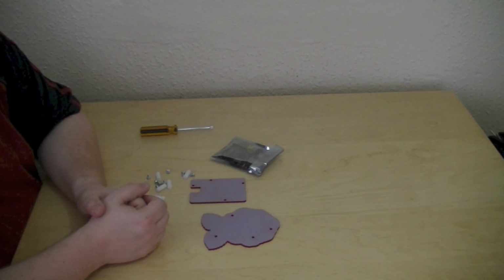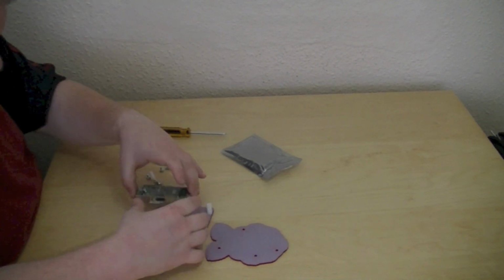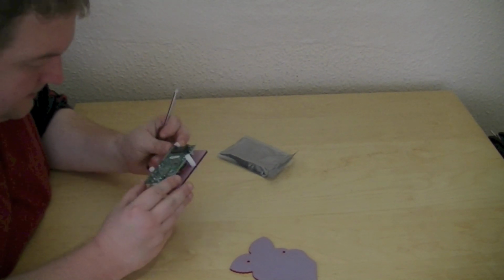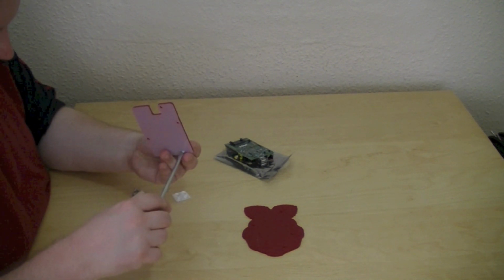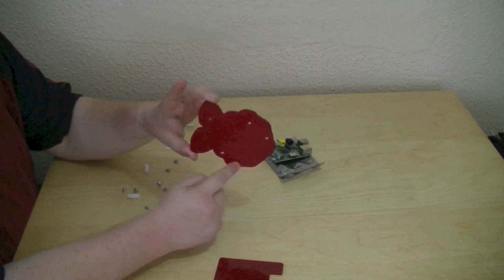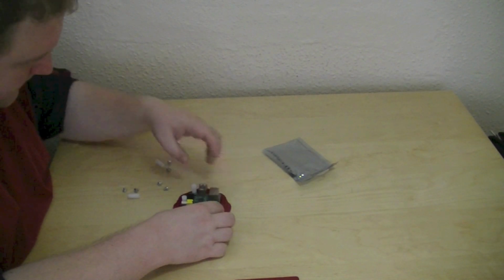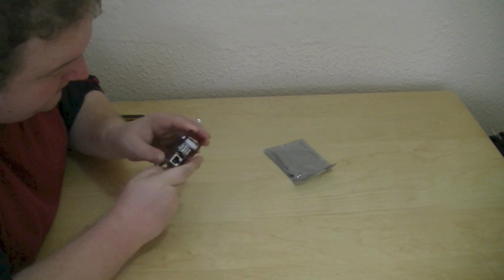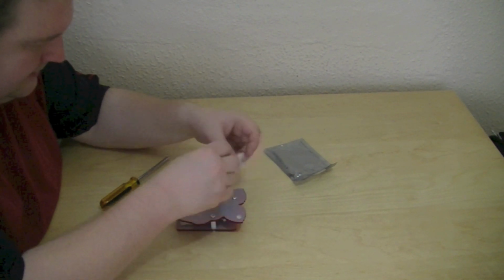Building The Raspberry Pi Case